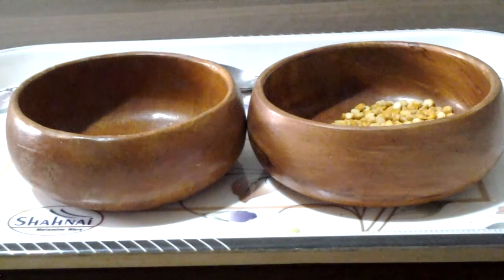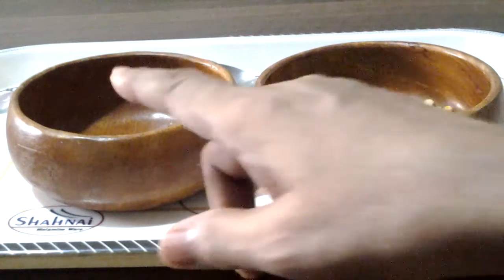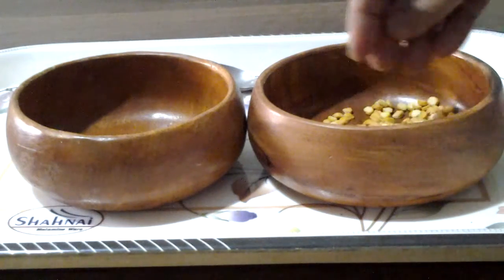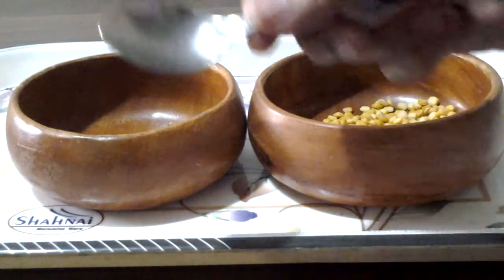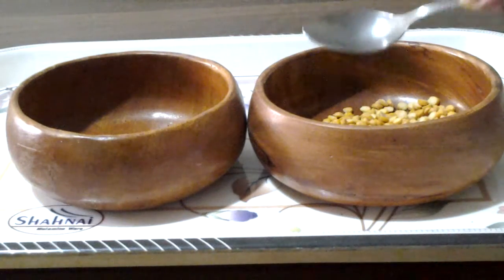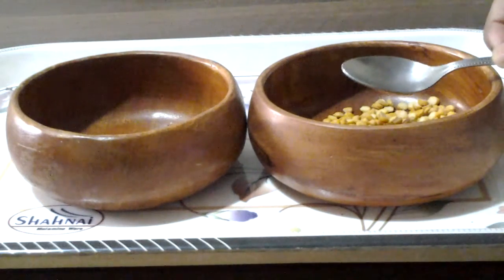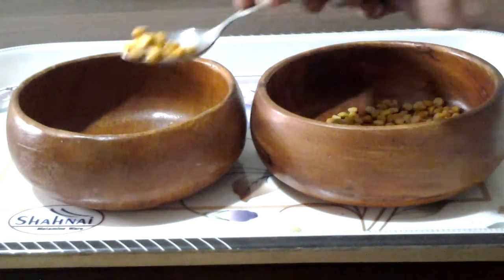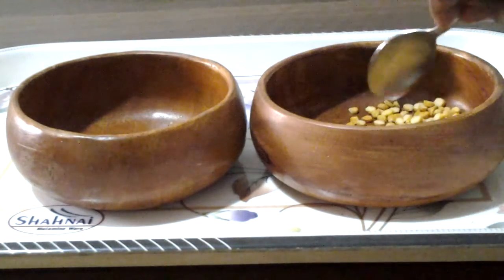How do we spoon?